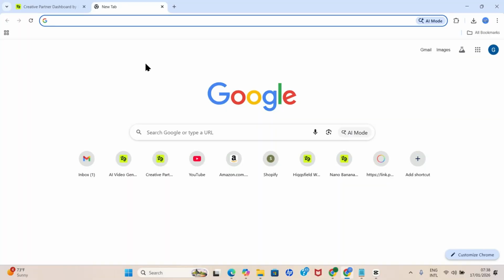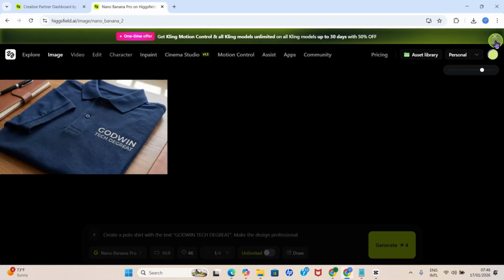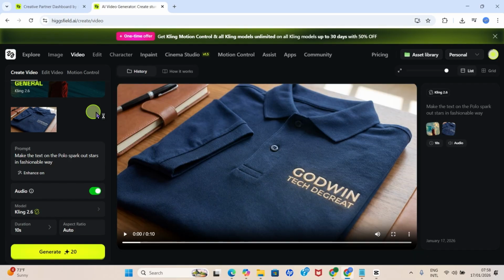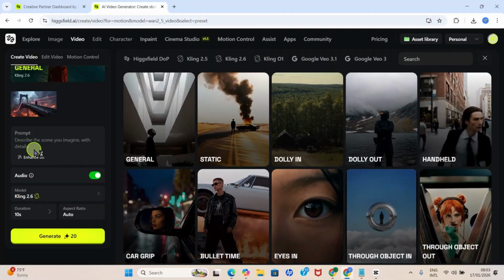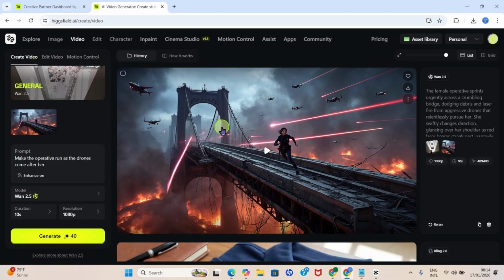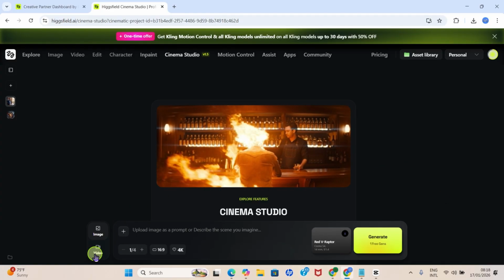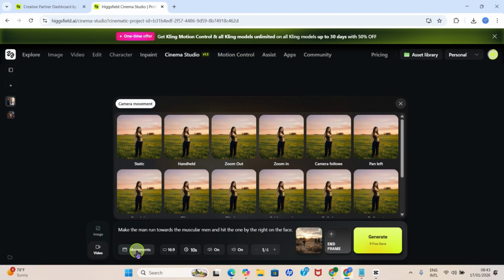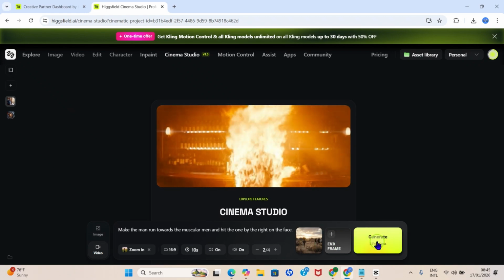This Higgsfield AI Video Tutorial will Make You Create Hollywood Kind of Movies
Higgsfield AI is one of the leading AI video and image platforms in the world. They may be new but have achieved a lot since end users started solving problems with the features made available in it. You do not need to install any app to use it, and that is why the title "This Higgsfield AI Video Tutorial will Make You Create Hollywood Kind of Movies" is created.
If you have been searching for AI video platforms that will give you smooth workflow, Higgsfield AI is one of the options to consider. If you have been searching for free AI video generator, Higgsfield AI is okay because it offers free credits. It is one of the cheapest AI platform out there because it has many AI models added in it. You don't need to jump from one AI software to another as it has all built in one place. If you are individual or business that needs AI tools for upscaling of your daily tasks, Higgsfield AI is among the list to consider. You will be able to generate unlimited cinema Studio videos with AI on the platform.

Recommended videos to watch:
Create Realistic AI Videos and Photos with this AI Tool - Unlimited Cinema Studio Videos with AI

Video Chapters ⏰
00:00 Introduction to Higgsfield AI
00:40 How to access Nano Banana Pro on Higgsfield AI
00:50 Sample of Nano Banana AI prompt
01:50 How to animate a photo with AI
02:02 How to write prompt on Kling 2.6
03:50 How to prompt in Wan 2.5 AI Model
06:03 Features of Cinema Studio Video AI
06:29 How to choose camera settings in Cinema Studio AI model
07:13 Start and end frame in AI
08:08 AI camera movement feature
09:04 Create AI video in batches